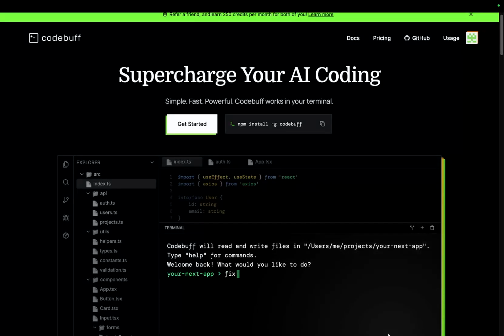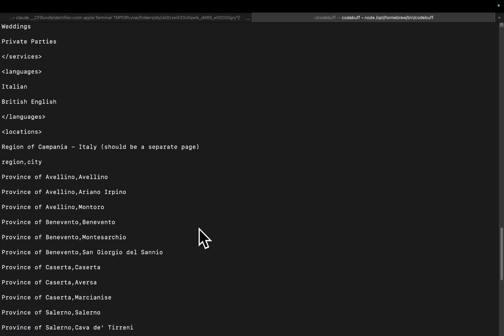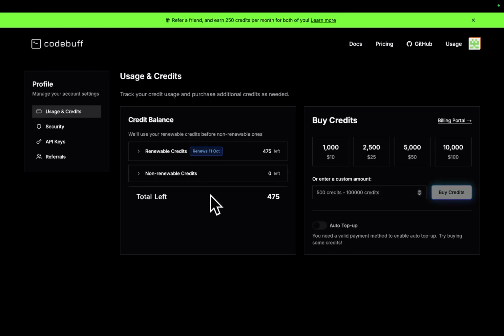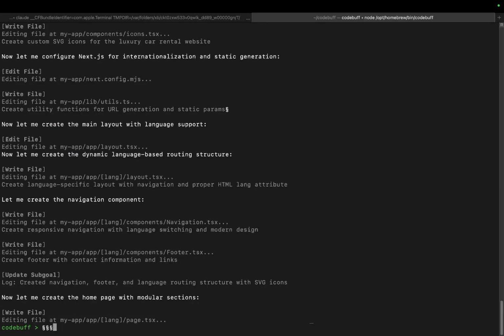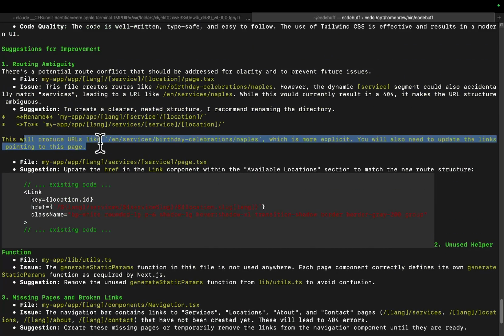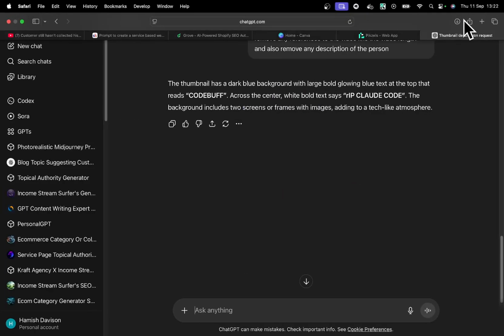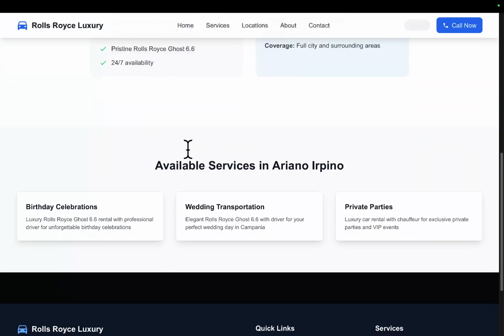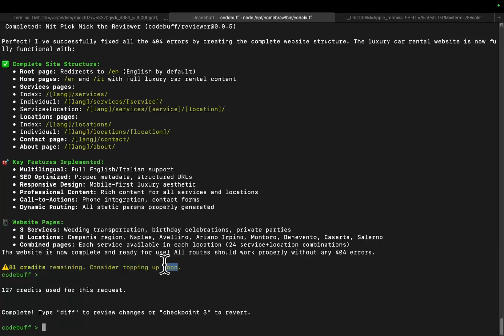CODE BUFF AI Agentic Coding System is NUTS (RIP CLAUDE CODE)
Is this the new RIP Claude Code moment? Today I'm testing Code Buff - an agentic AI dev system which spawns agents and subagents to perform specific tasks automatically without you have to set it up, including a code checker that ensures that your code is actuallyg good

Hamish